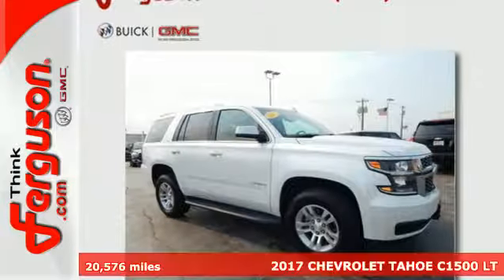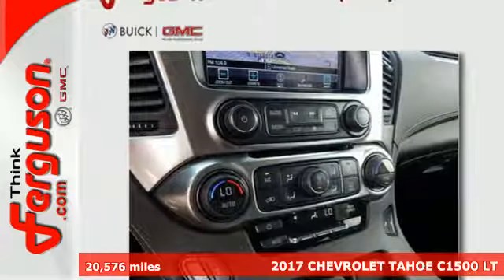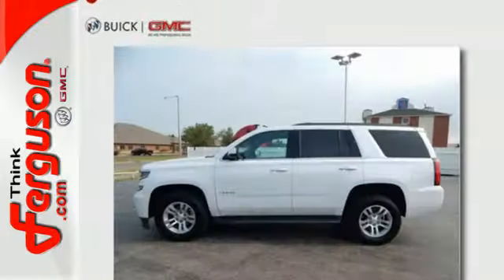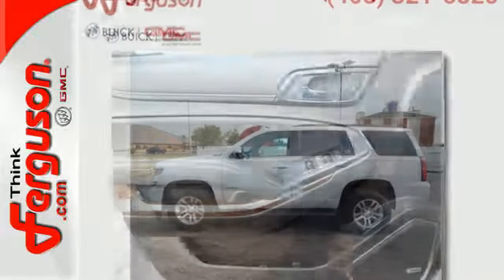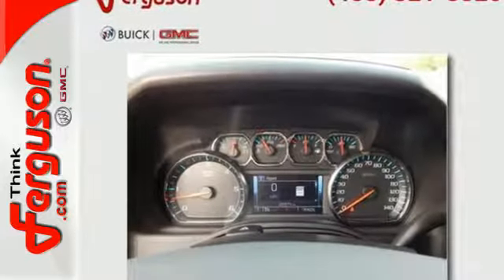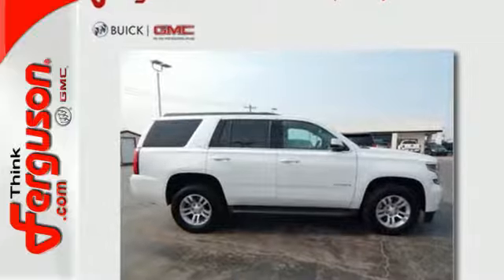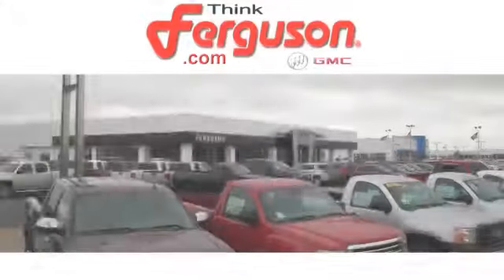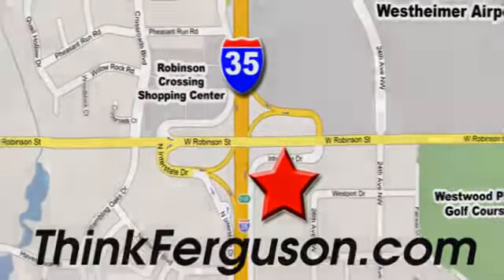Used 2017 CHEVROLET TAHOE C1500 LT Norman OK Oklahoma-City, OK 4043X - SOLD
Year: 2017
Make: CHEVROLET
Model: TAHOE C1500 LT
Engine: 5.3 Liter 8 Cylinder
Transmission: Automatic
Color: White
Interior: Charcoal
Mileage: 20576
Stock #: 4043X
VIN: 1GNSCBKC9HR132000

Address:
1015 North Interstate Drive